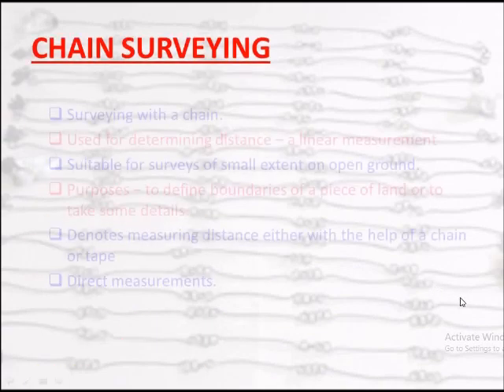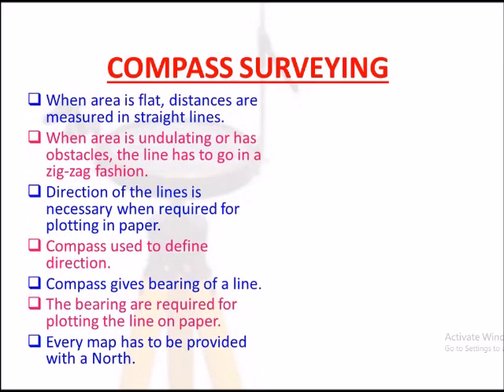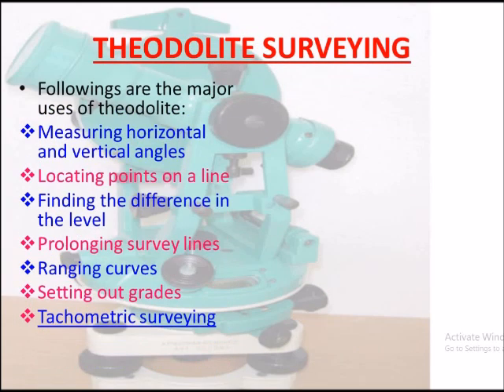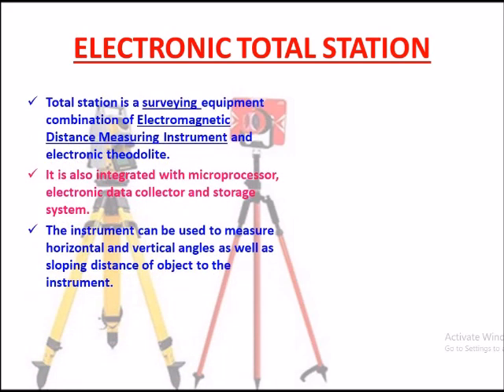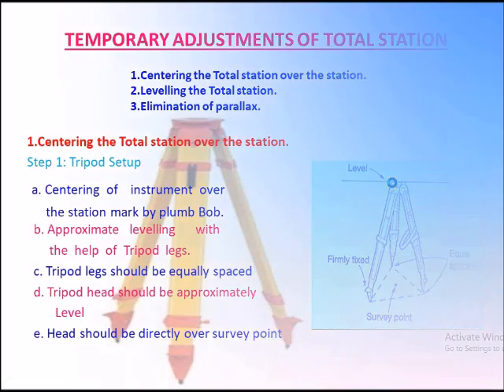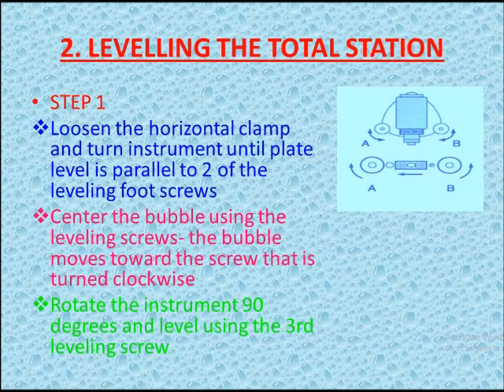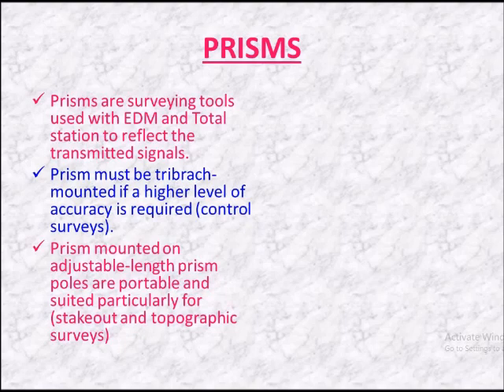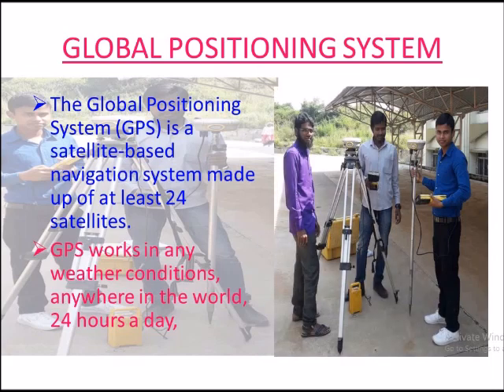compass theodolite survey kaise kiya jita hai kiya hota hai jane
Survey camp presentation on chain, compass, plane table, theodolite, dumpy level, E.T.S, G.P.S, surveying, by md aariz
This lecture is very useful for LRC
how to create a job in total station and identifies the part of T. S
 Total station surveying - defined as the use of electronic survey
equipment used to perform horizontal and vertical measurements in